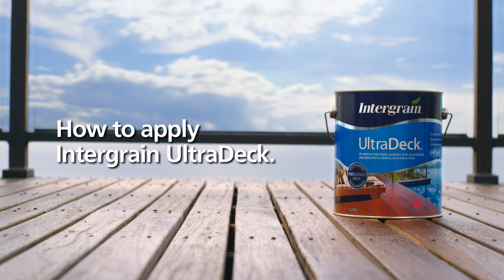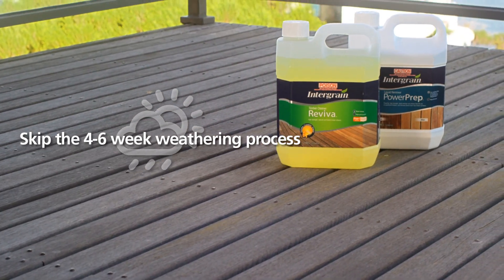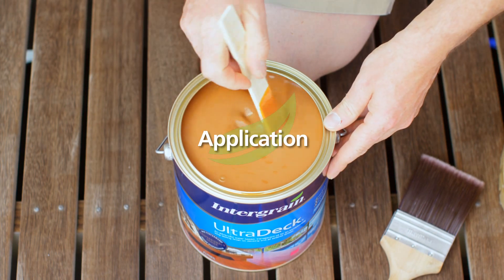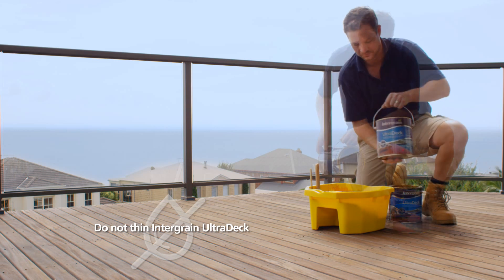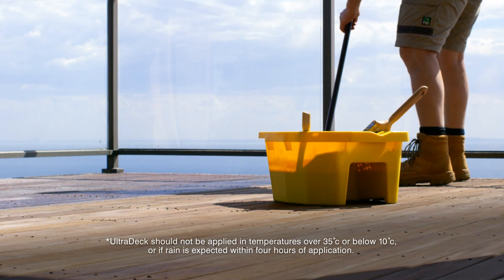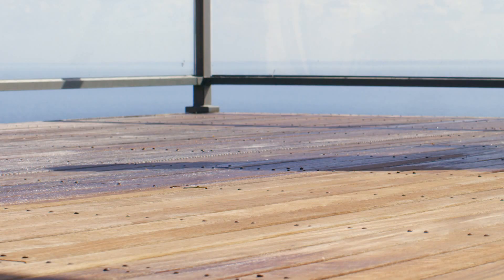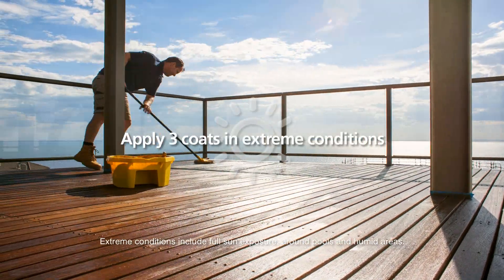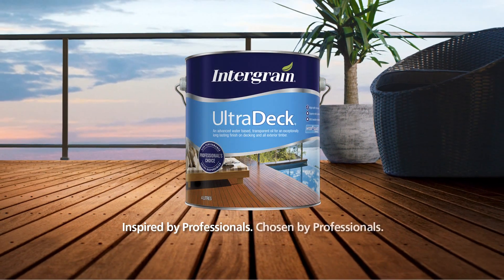How to apply Intergrain UltraDeck